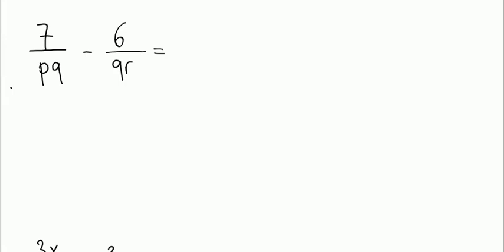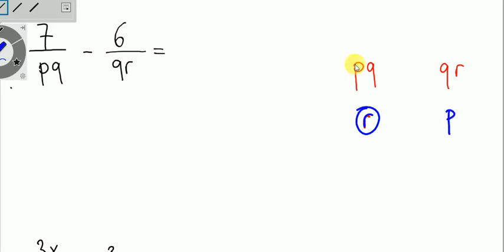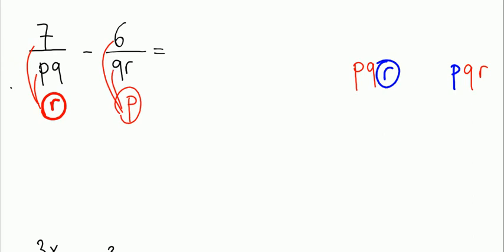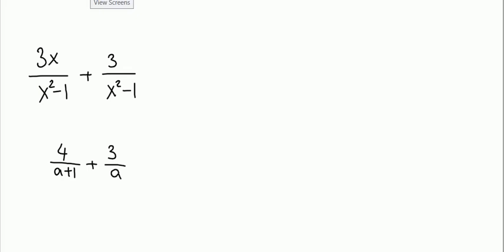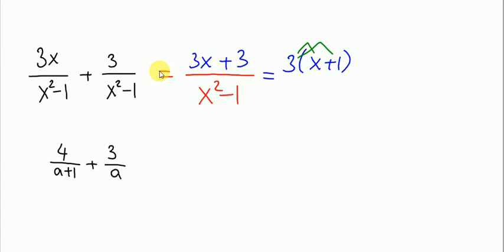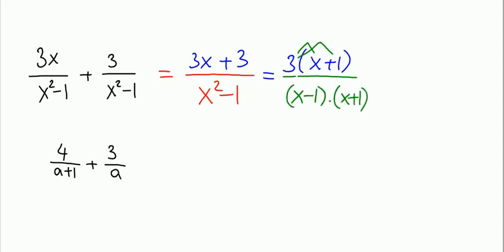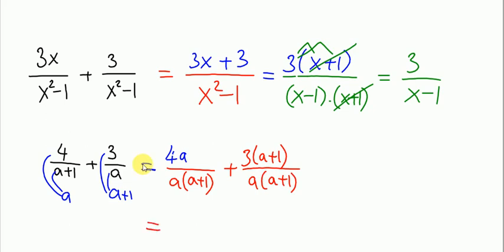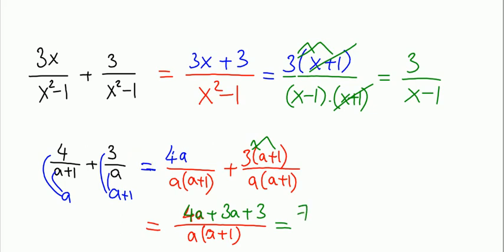Addition and Subtraction of algebraic fractions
students will be able to work out addtion and subtraction in algebraic fractions